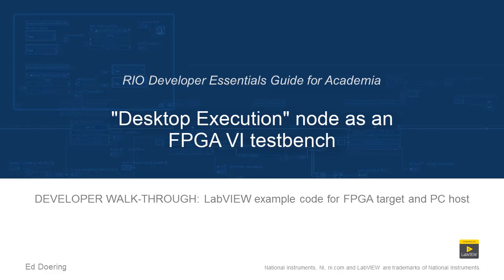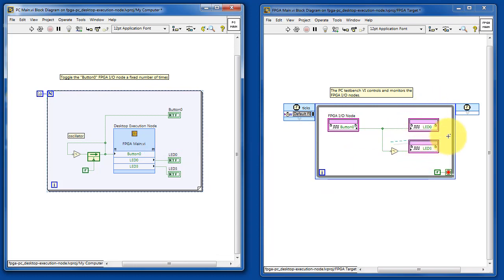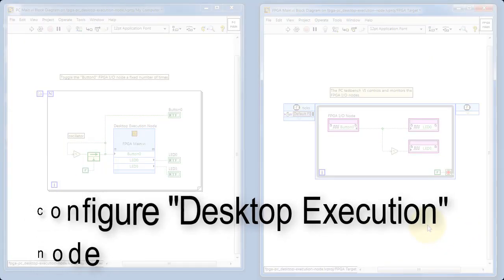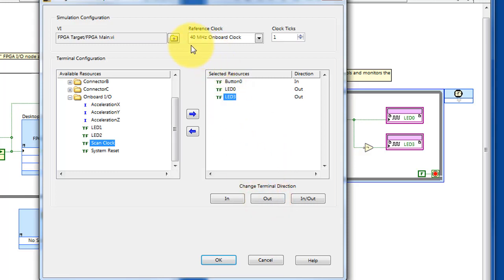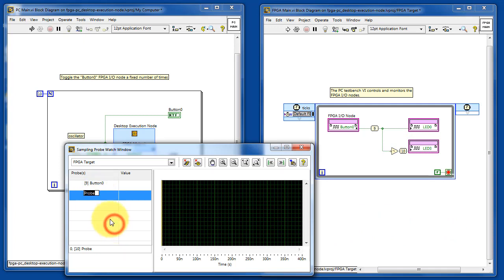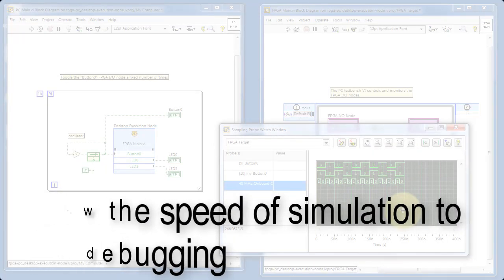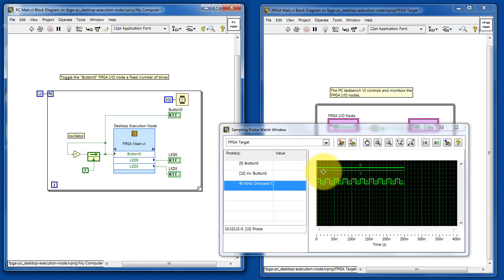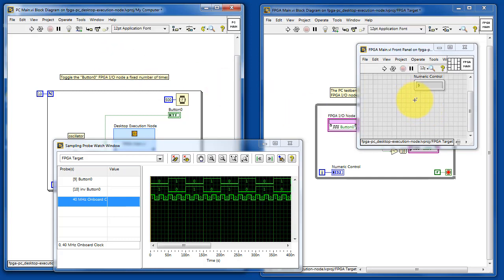LabVIEW code: "Desktop Execution" node as an FPGA VI testbench (walk-through)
Developer walk-through for the "fpga-pc_desktop-execution-node" LabVIEW project available for download that covers this topic: "The PC VI interacts with the FPGA VI in simulation mode to apply a test sequence as the FPGA VI input and monitor the resulting output sequence."